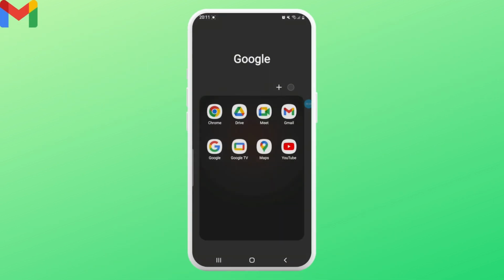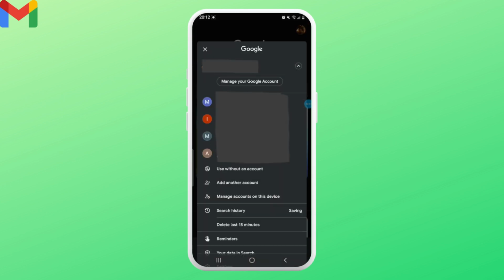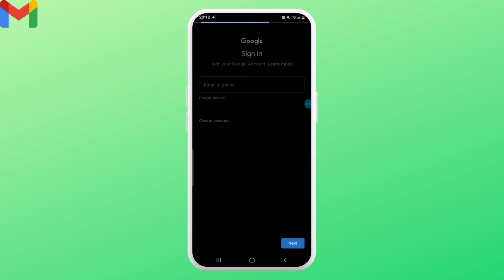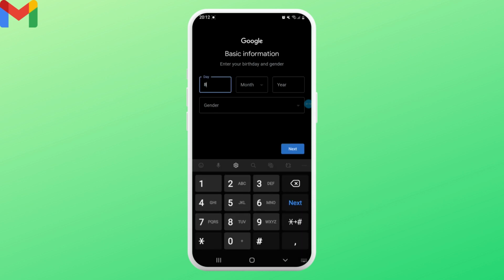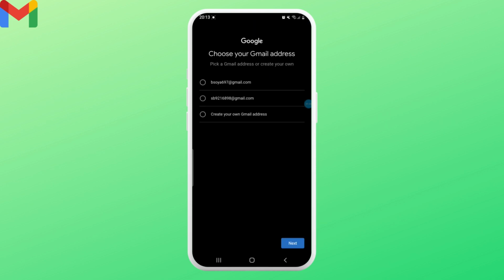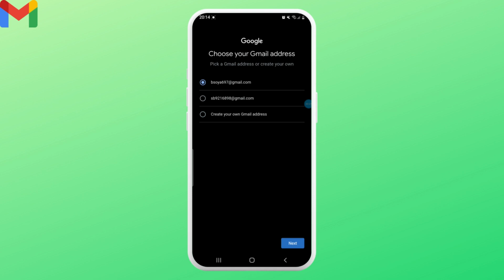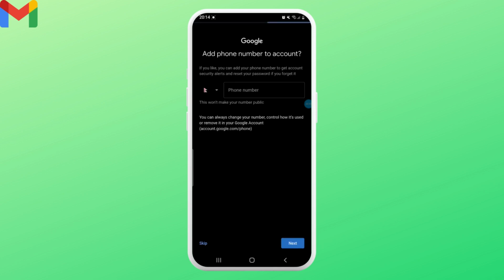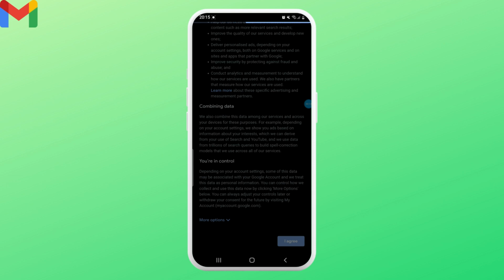How To Create A Gmail Account Without Phone Number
Are you looking to create a Gmail account but don't want to use your phone number? You've come to the right place! In this tutorial, we'll show you how to create a Gmail account without a phone number.

We'll guide you through the simple steps you need to take to sign up for a new Gmail account using an alternative email address or by skipping the phone number verification process. We'll also provide some tips on how to maintain the security of your account without using a phone number.

We'll answer some common questions about the process and provide some helpful resources for further information. By the end of this tutorial, you'll be able to create a Gmail account without a phone number and start using all the great features and benefits that Gmail has to offer.

So, grab your device and follow along with us! Whether you're looking to keep your personal information private or simply don't have a phone number to use, we've got you covered. Let's get started!

Timestamps:
00:05 How To Create A Gmail Account Without Phone Number
00:15 Create Goggle Account
00:20 Create A Gmail Account Without Phone Number